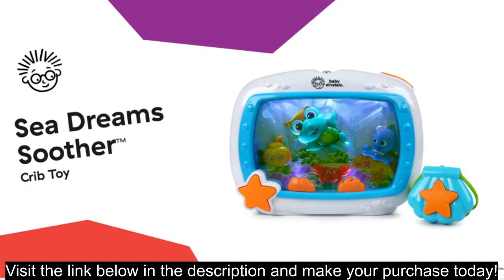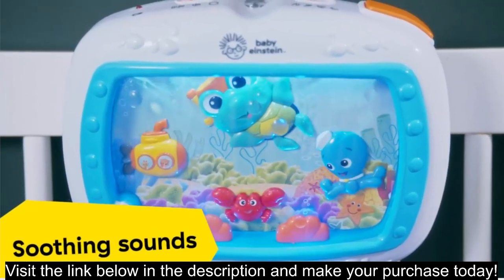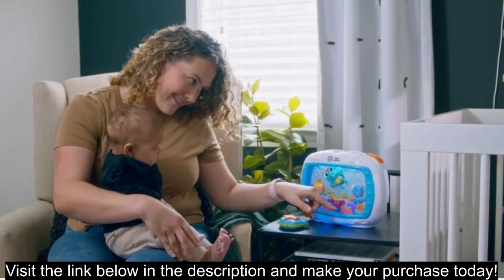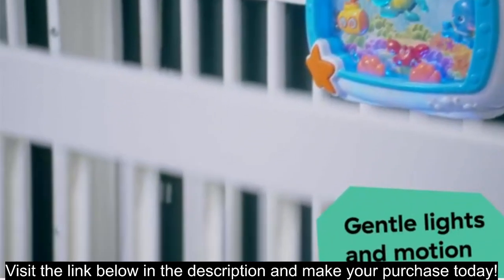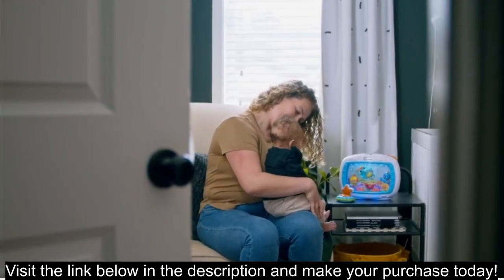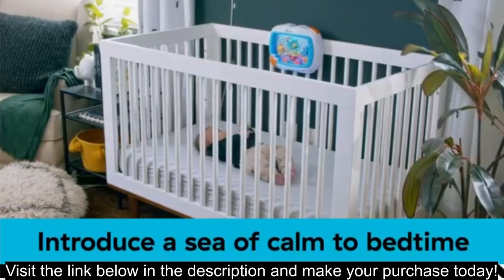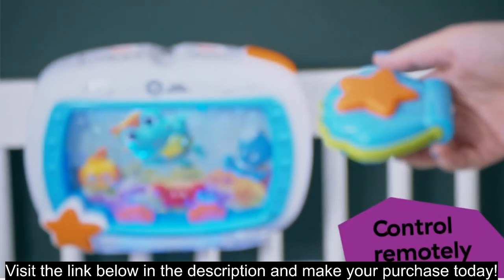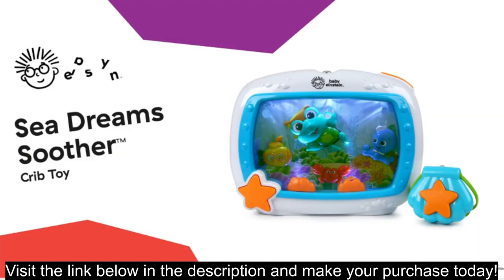Baby Einstein Sea Dreams Soother Musical Crib Toy and Sound Machine, Newborn and up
Baby Einstein
Brand Baby Einstein
Mounting Type Crib Mount
Material Plastic
Theme Cartoon
Color Sea Dreams Soother
From Baby Einstein, our best-selling Sea Dreams Crib Soother is a musical infant soother that features 25+ minutes of calming lights, melodies, and ocean sounds; gently soothing babies for over 10 years
This new parent must-have, easily attaches to most crib rails with an approximate circumference of 10.5 inches; can also stand alone on a nightstand for bedside soothing and engagement
Remote control lets parents stop or activate the soother from up to 12 feet away and babies can turn the soother on themselves if woken in the night; Features high and low volume control
4 modes let parents customize soothing to baby’s preferences for lights, music, and sounds; Drift Off function gradually dims lights and sounds to help lull baby to sleep
For ages 0 months and up; Dimensions: 8.7 x 11.9 x 5.22 inches; Remote requires 2 AAA batteries (not included); Soother requires 4 C batteries (not included); Wipes clean